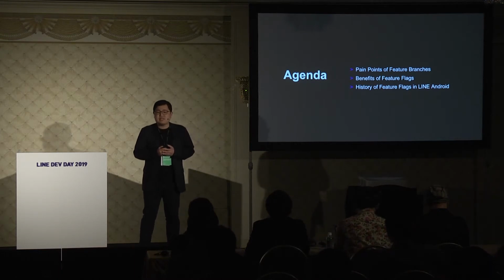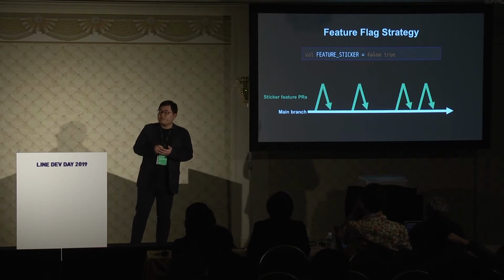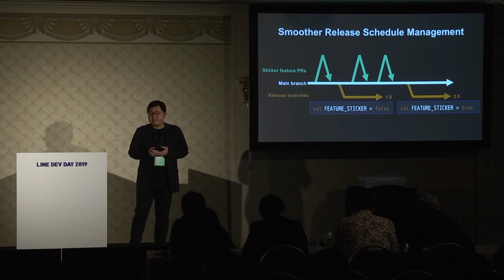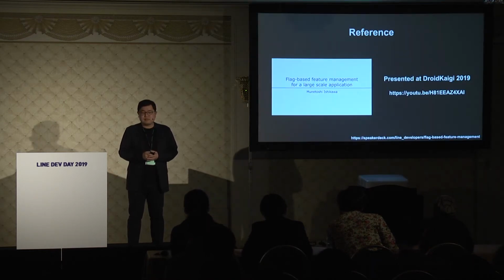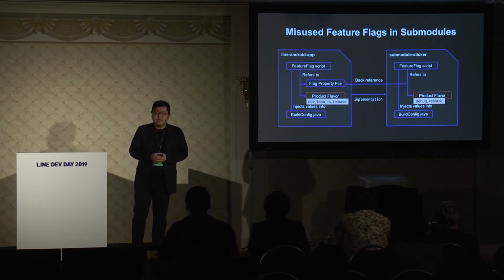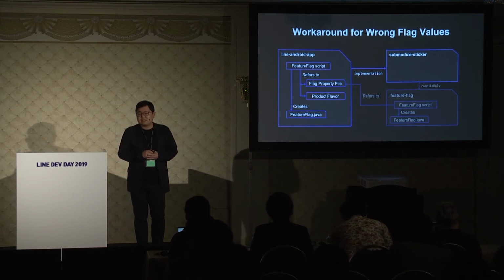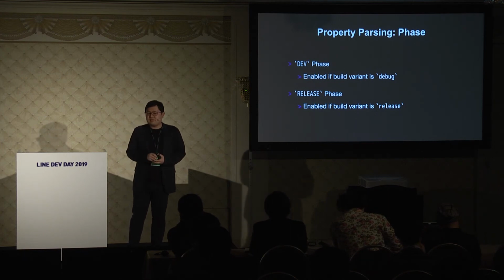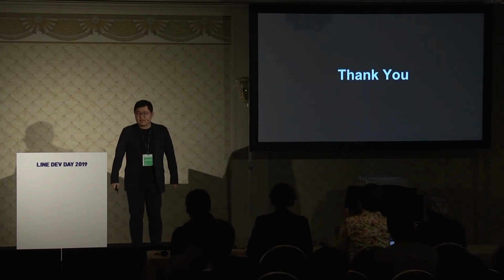Journey of Feature Flag development in LINE Android -English version-